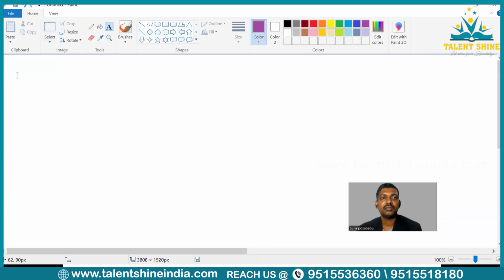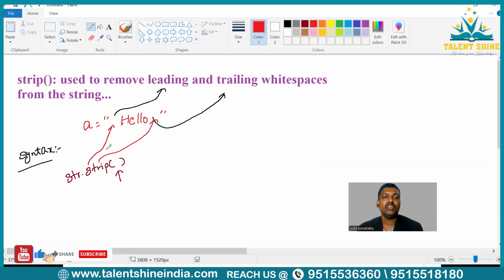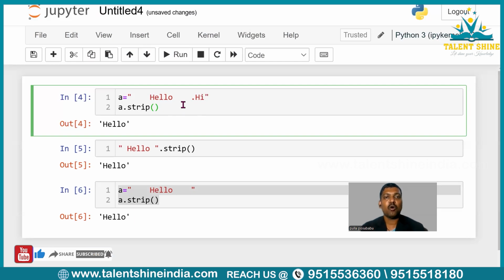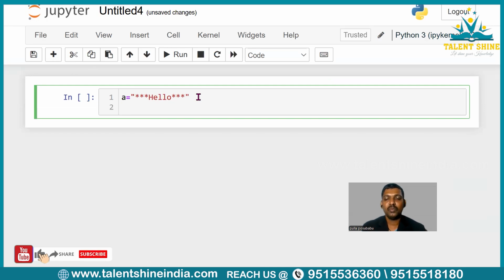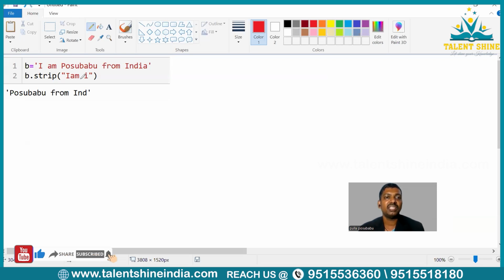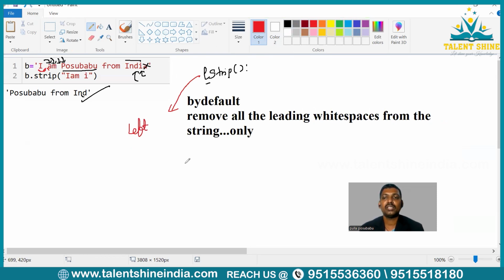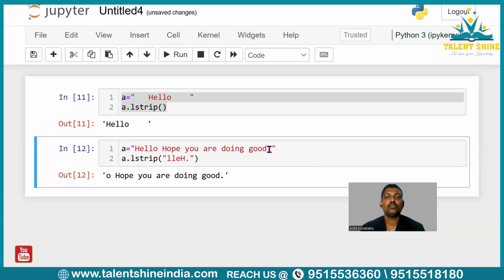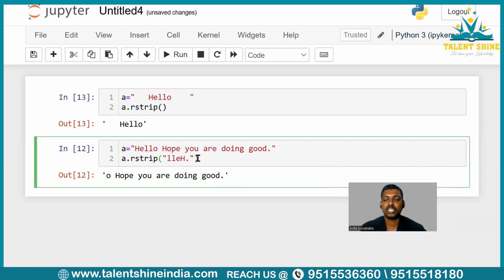Python Programming: string methods - 4